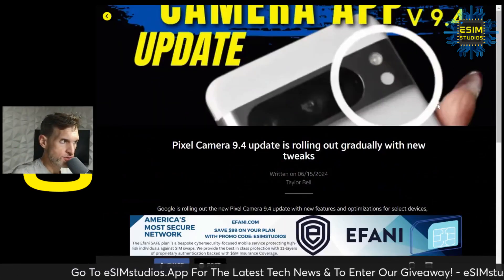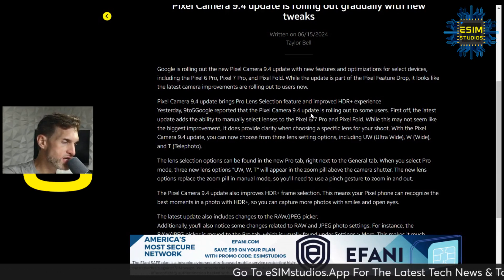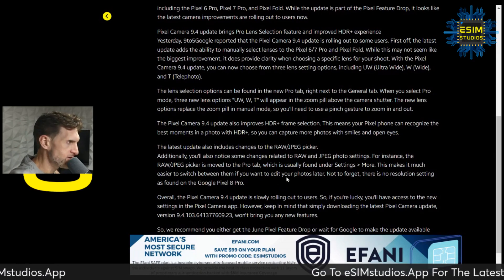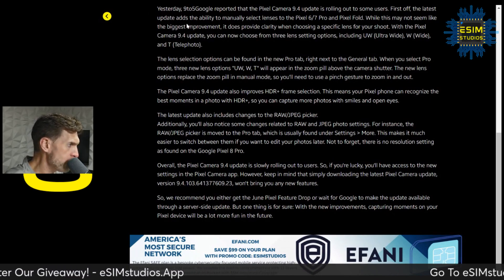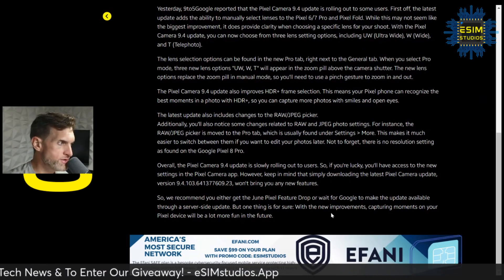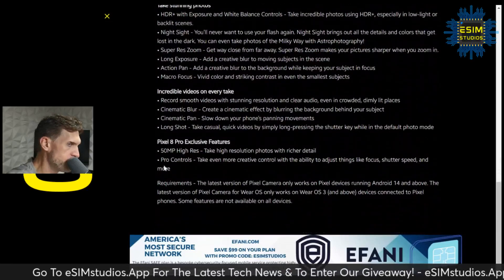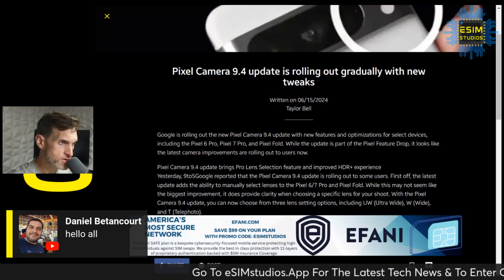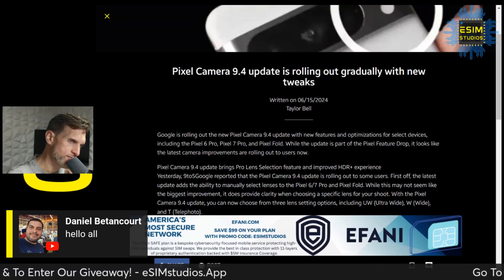Google Pixel Camera App V9.4 Update Tons of New Features Explained + Download APK & Install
EFANI    @efani
America's Most Secure Mobile Service!
The Efani SAFE plan is a bespoke cybersecurity-focused mobile service protecting high-risk individuals against mobile hacks. We provide the best in class protection with 11-layers of proprietary authentication backed with $5M Insurance Coverage.

eSIM STUDIOS PODCAST ⬇️
Podcast

OUR APPS⬇️
eSIM STUDIOS App

ADVERTISERS ⬇️
We review consumer technology products! If you have an item or service such as a website, an app, a phone case, phone, car mount or anything tech related, please visit our website and reach out to us via Email (both listed above) to discuss the opportunities.
esimstudios.my.canva.site/

ABOUT US ⬇️
Taylor Bell is the founder, creator and host of the successful eSIM Studios & Chiefs Studios YouTube Channel. Taylor is a Progressive Web App (PWA) developer and is dedicated on helping viewers experience a better overall experience with the technology that is used on a daily basis. Mr. Bell is a graduate from the University of Houston and holds multiple technical degrees from accredited institutions. He is a proud member of the GSM Association (GSMA) & Consumer Technology Association (CTA) and attendee of the yearly Consumer Electronics Convention (CES) in Las Vegas. We are also an official partner of the YouTube Creator's Program and an official partner of the Google Pixel SuperFans membership group as well as official

OUR FAVORITE CHANNELS ⬇️
Voice of Venus